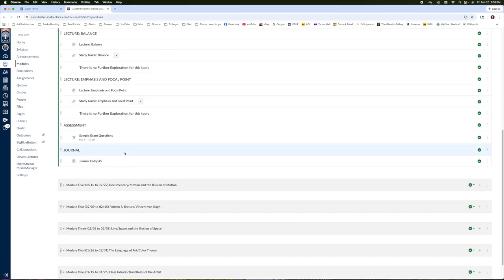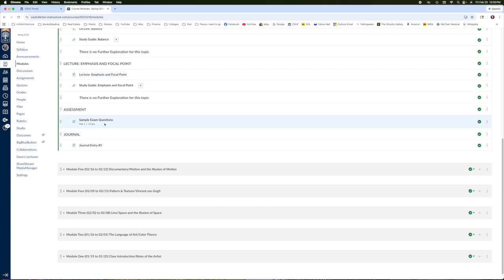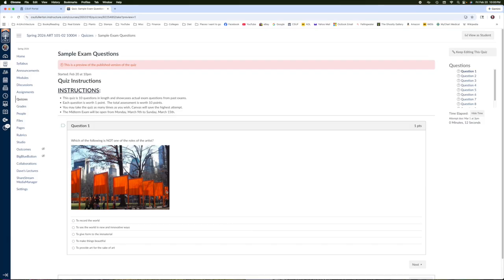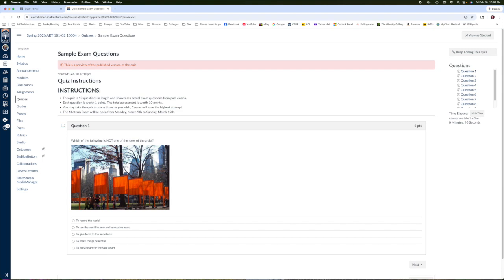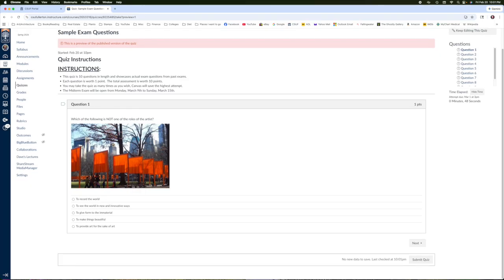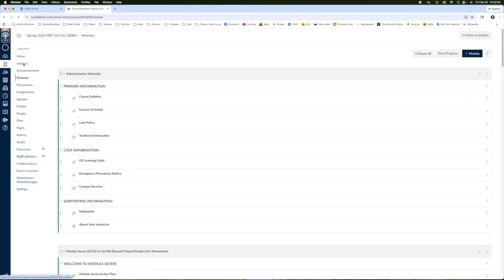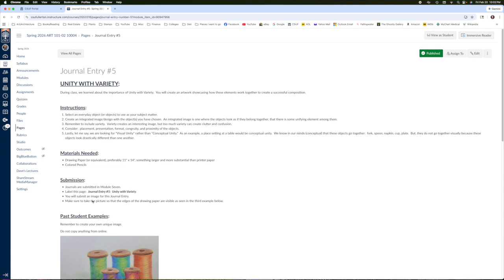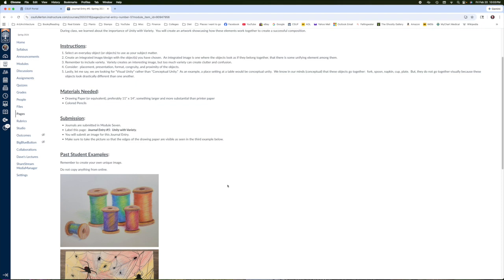CSUF ONLINE-MODULE SIX INFORMATION-SPRING 2025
Art 101:  Introduction to Concepts and History of Art
Online, Section 02
Spring 2026